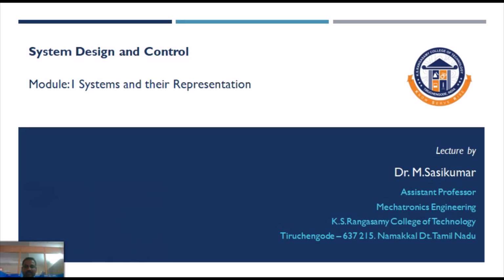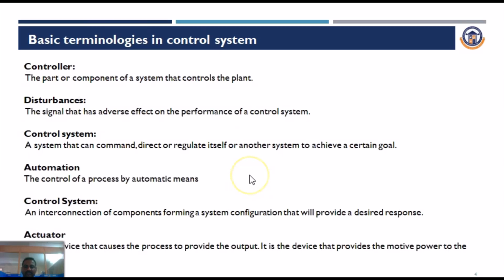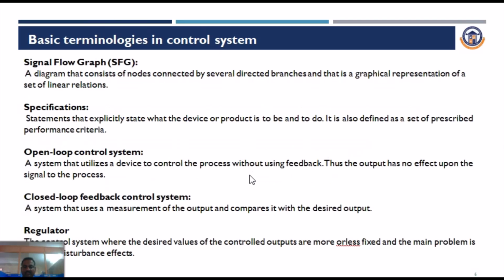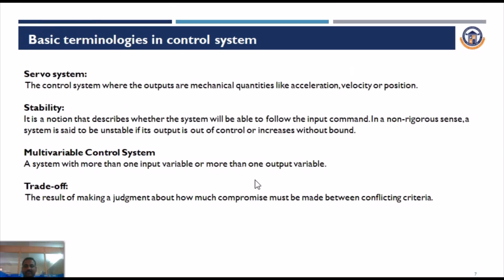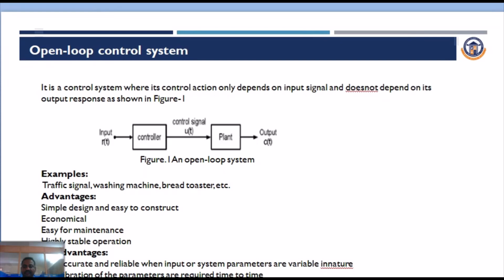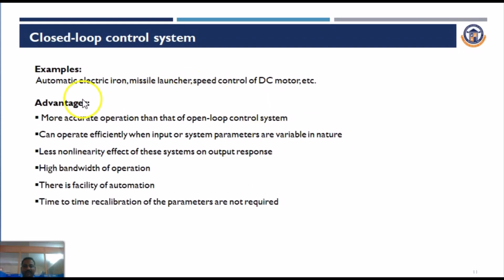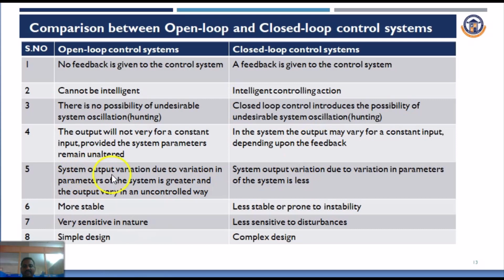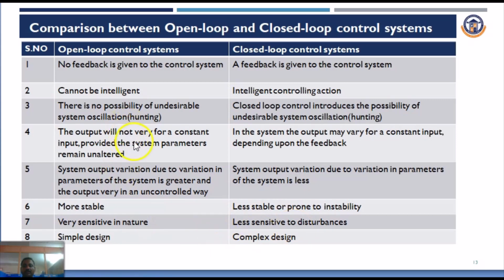Systems and their Representation